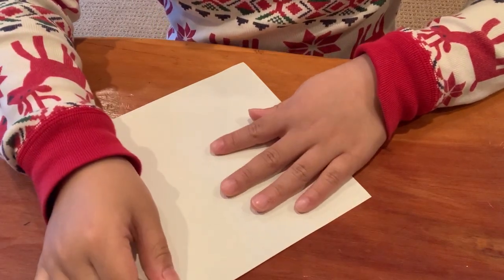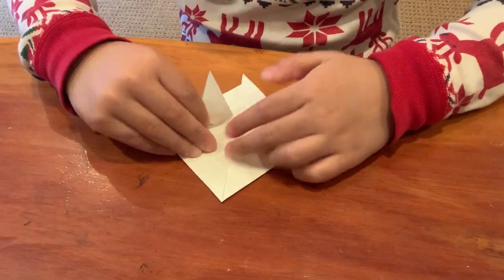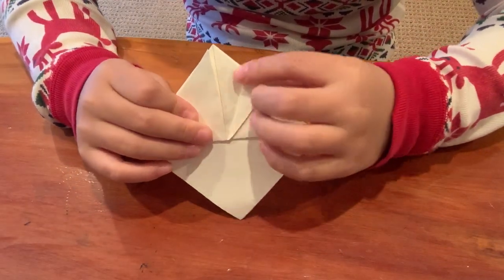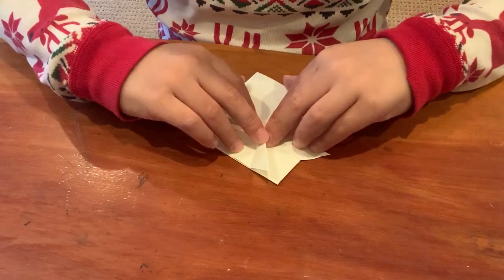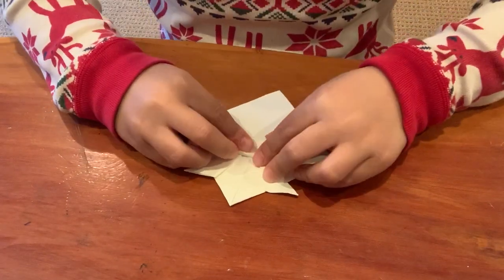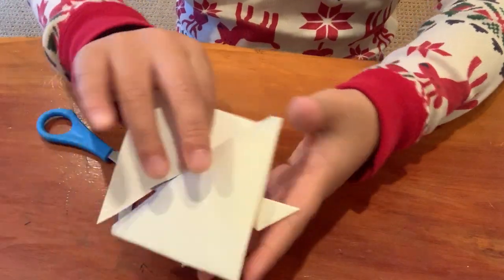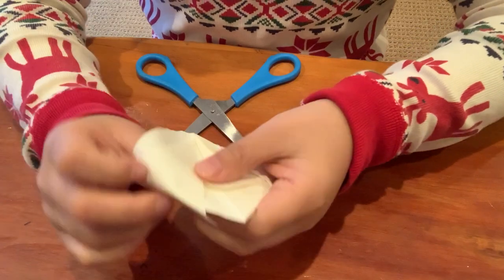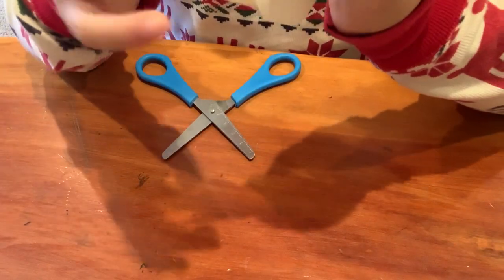How to make an origami goldfish